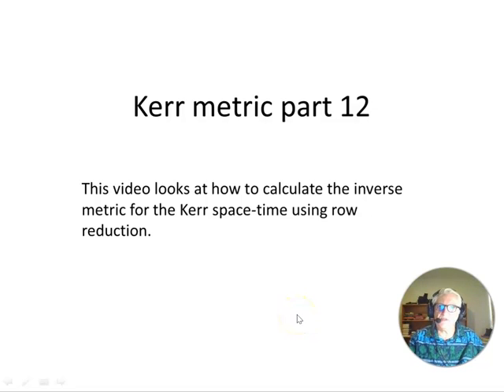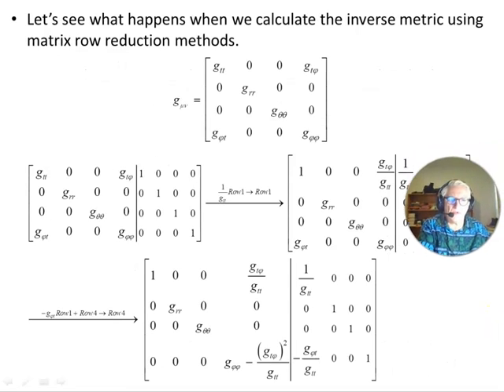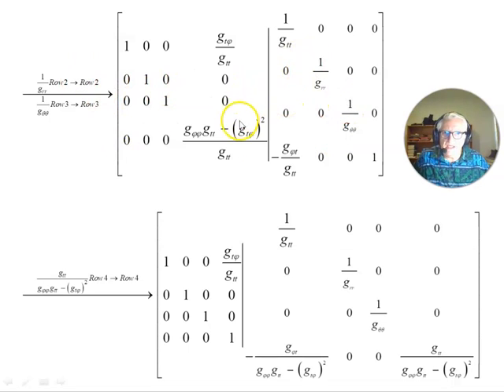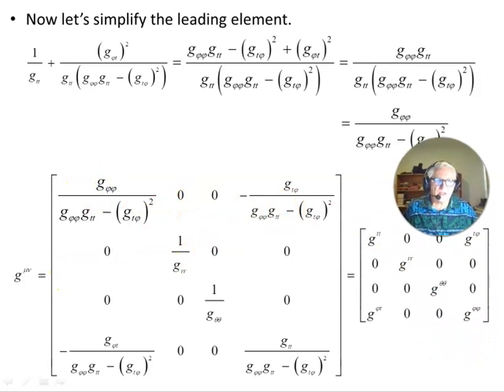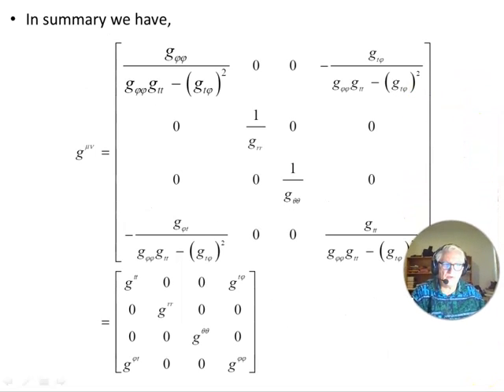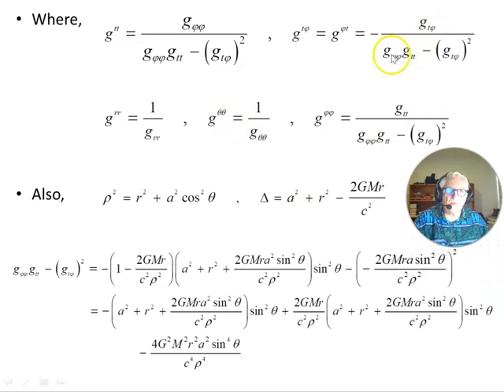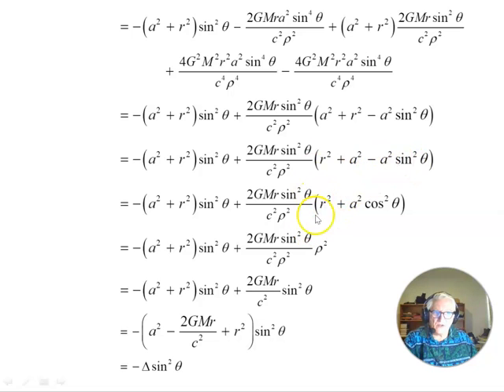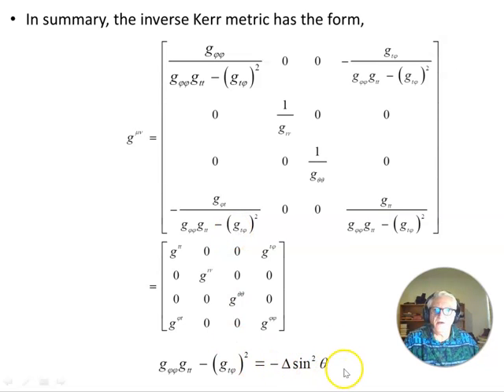Kerr metric - 12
This video looks at how to calculate the inverse metric for the Kerr space-time using row reduction. It is the follow up to the tenth video in this series.